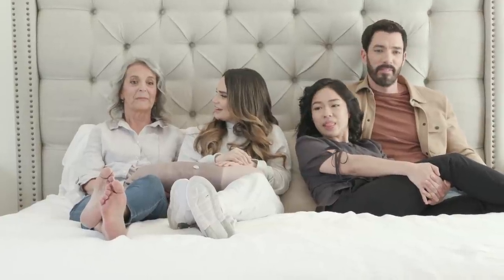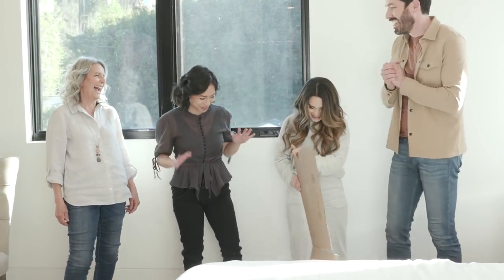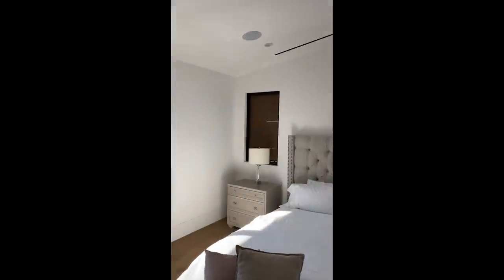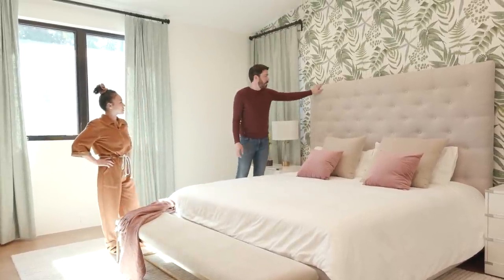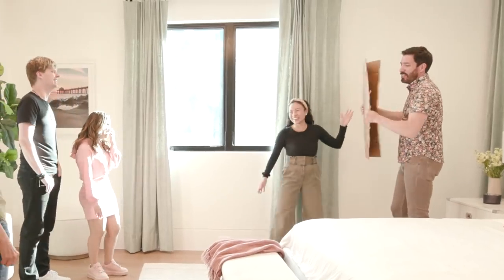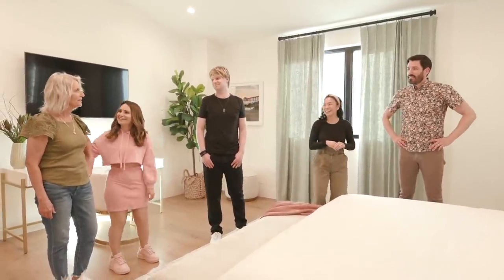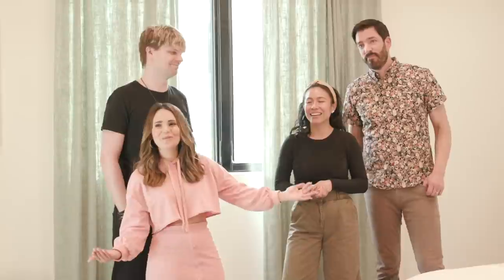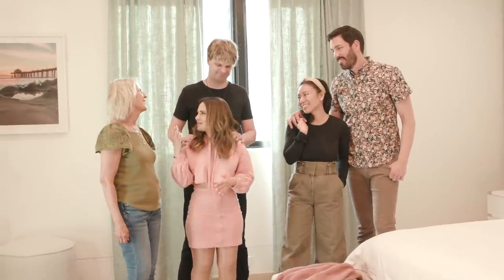Creating A Mom-Suite for Rosanna Pansino's Mom!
If Mama Mia asks for turtles… we give Mama Mia turtles!

We can’t get enough of this beautiful, calming room transformation. Ro’s mom dreamed of a comfy space to enjoy her hobbies — crafting, sewing, Zoom-ing with friends & family, and had only one little request… turtles! We knew Mia wanted some color to brighten up the room, so we incorporated green & blush tones to give a breezy, earthy feel, along with printed wallpaper to create a bold statement wall. Instead of the “Ro Living” cardboard window cover (😂), we brought in some flowy drapes to add privacy and color. We always try to repurpose household items when we can, and luckily the bed-frame & side tables from Ro & Mike’s previous bedroom perfectly fit into this room transformation. Last, but not least, we added the most fitting turtle-shaped catch all to the desk to pull together the space for Mama Mia. It’s the little details that make a space feel personal! Fingers-crossed that Mama Mia comes to visit California more now that she has her own dreamy oasis!

A huge thank you to everyone who made this possible, including our amazing design team:
Erin Hinkley: Instagram.com/erinhinkley
Lauren Reyes Lim: Instagram.com/lvrstudios

Join the At Home Community!